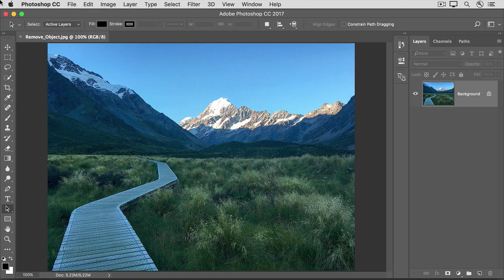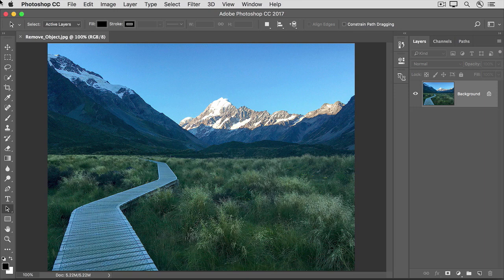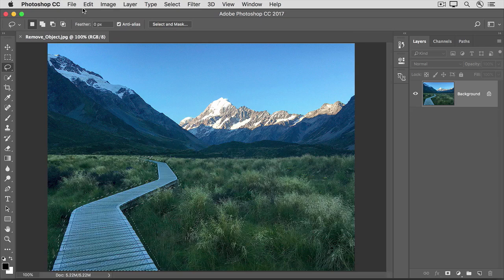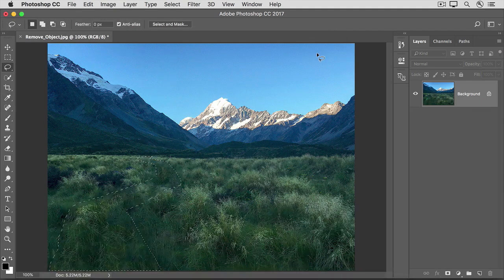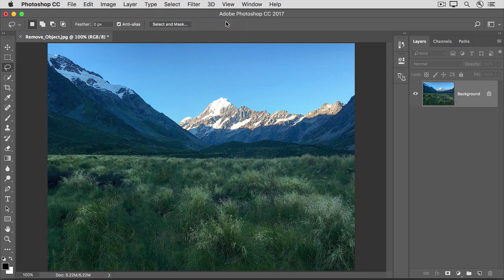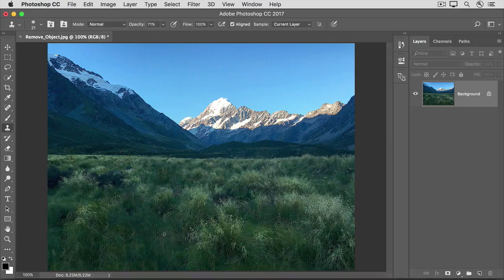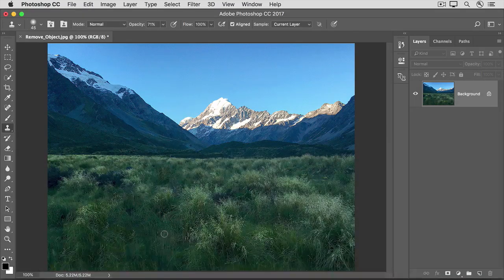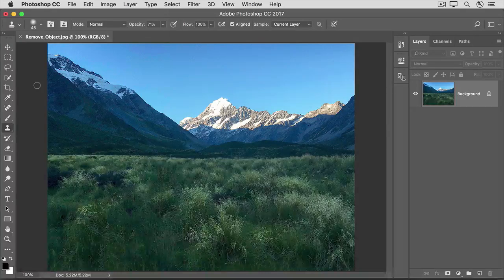Adobe offers powerful editing software such as Photoshop, Adobe Premiere Pro, and Adobe Lightroom.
That's great to hear that you are interested in learning how to edit in Adobe! Adobe offers a wide range of powerful editing software such as Adobe Photoshop, Adobe Premiere Pro, and Adobe Lightroom. These tools are widely used by professionals in various industries and can help you bring your creative vision to life.
To get started, I recommend exploring the official Adobe website, where you'll find plenty of resources and tutorials tailored for beginners. Additionally, there are numerous online courses and video tutorials available on platforms like Udemy and YouTube that provide step-by-step guidance on using specific Adobe software.
Remember that practice makes perfect when it comes to editing. The more you experiment with different features and techniques, the more comfortable and skilled you will become.
Unlock your creative potential with Adobe - the industry-leading software for all your editing needs.
Master the art of editing with comprehensive learning resources tailored specifically for Adobe users.
From beginner to advanced techniques, our intuitive interface and step-by-step tutorials will guide you through the process, ensuring you become an editing pro in no time. Take your skills to new heights with Adobe's powerful tools and unleash your creativity like never before.
Unlock the power of Adobe and become a master editor in no time.
With comprehensive tutorials and step-by-step guides, learn the ins and outs of Adobe's editing tools.
From basic photo enhancements to advanced video editing techniques, unleash your creativity and transform your work into professional-grade masterpieces.
Are you ready to take your editing skills to the next level? Look no further than Adobe Tafsiri, your ultimate guide to mastering Adobe editing software. Whether you're a beginner or more experienced editor, our channel offers in-depth tutorials and step-by-step guides that will transform your editing game. Get ready to unleash your creativity and unlock the full potential of Adobe with our comprehensive video lessons.
Ready to take your editing skills to the next level with Adobe? Look no further! Welcome to Adobe Tafsiri, your go-to destination for all things Adobe editing. Whether you're a beginner or an experienced editor, our channel is packed with step-by-step tutorials, insider tips, and tricks that will transform your edits from ordinary to extraordinary.